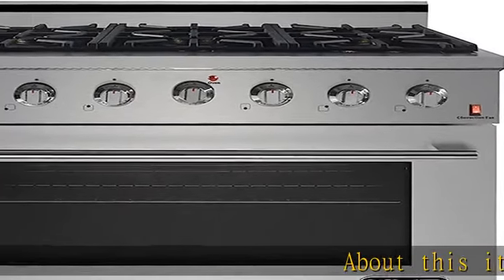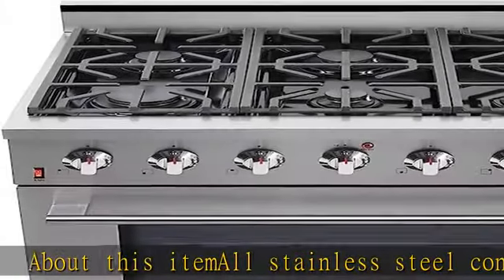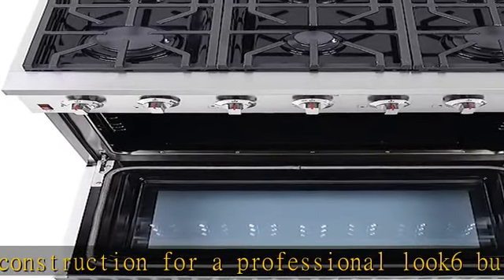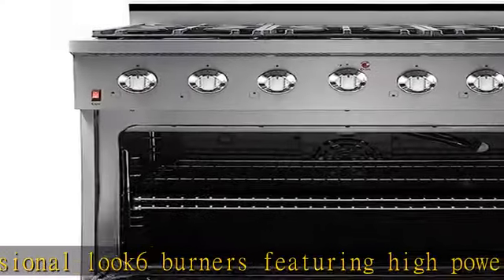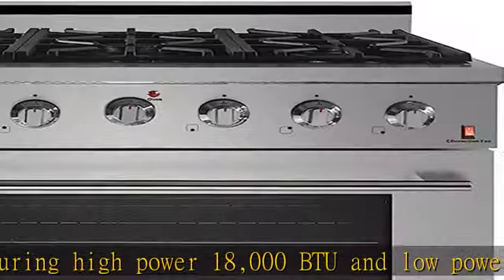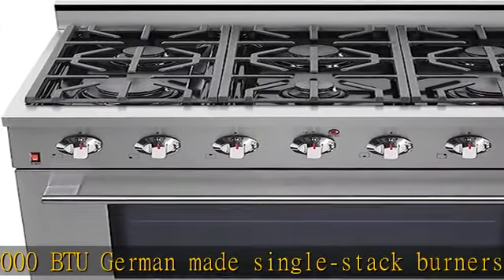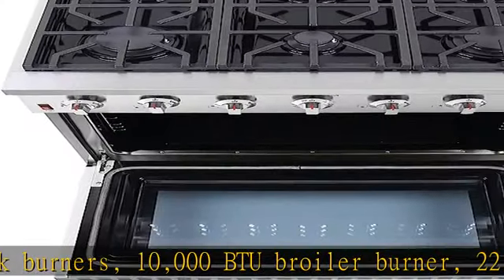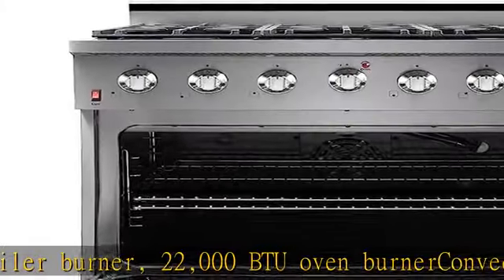NXR SC3611 36" 5.5 cu.ft. Pro-Style Natural Gas Range with Convection Oven, Stainless Steel